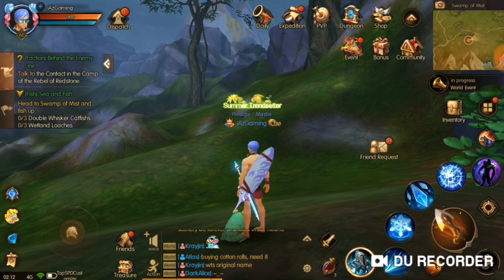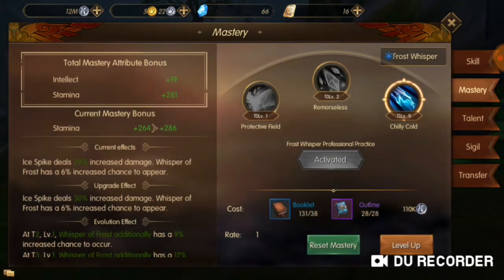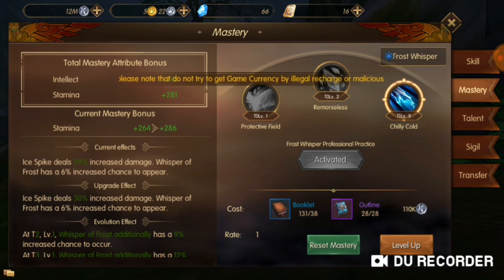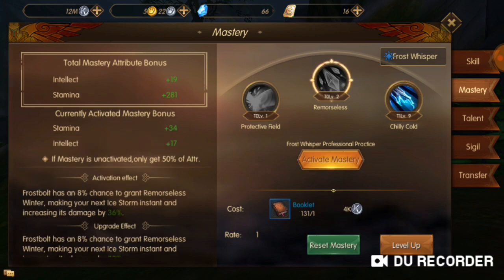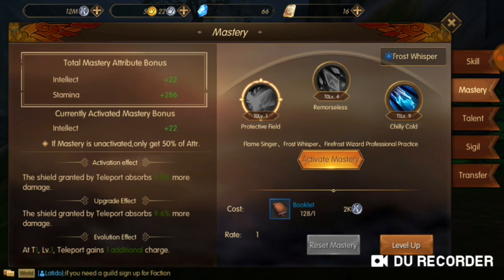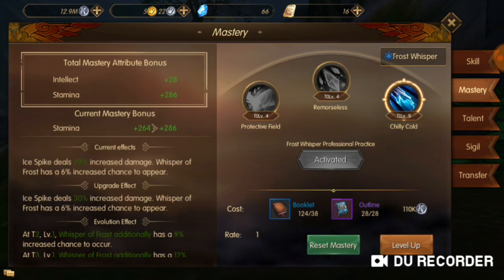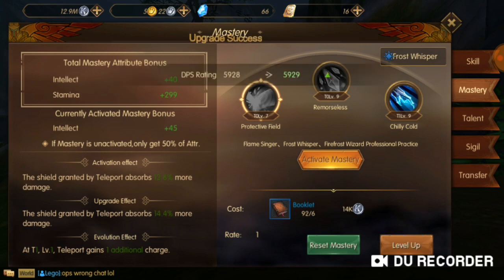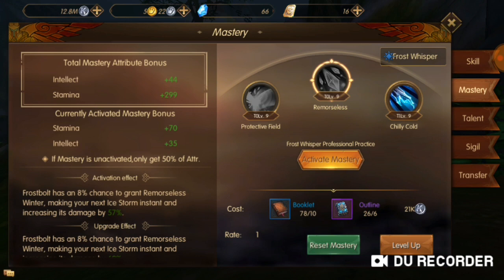World of Kings - TIPS how to do Masteries Guide.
Looking for main character S1 Skarabare to join our Guild Prestige.

World Of Kings.

Official Release May 30.